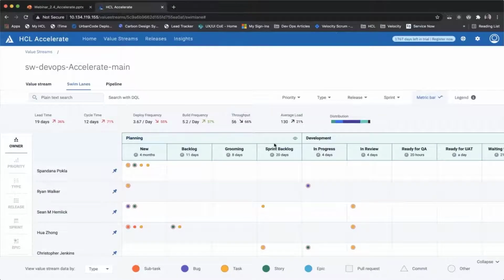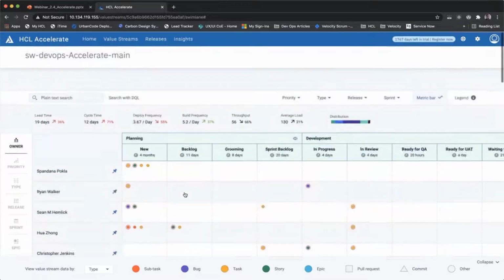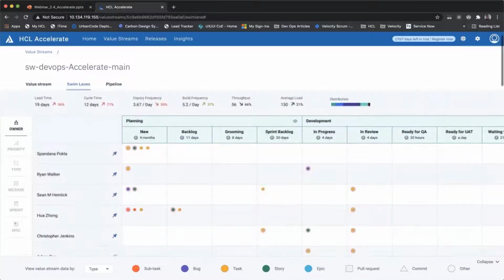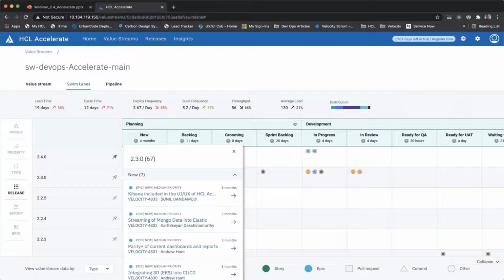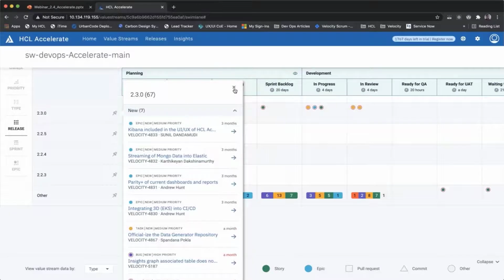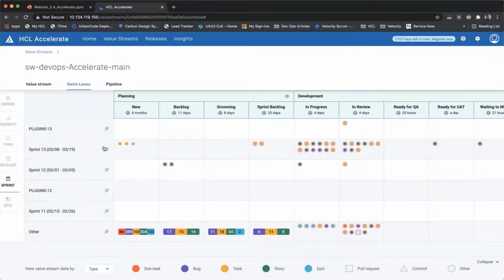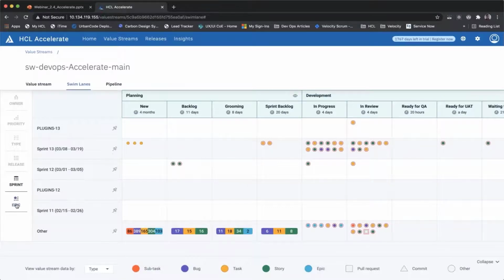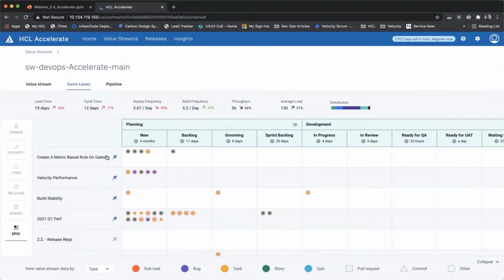HCL Accelerate - Dynamic Swim Lanes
New in HCL Accelerate 2.3, our value stream management tool now offers dynamic swim lanes views that allow you to filter work by epic, release, and sprint for next level status and traceability.